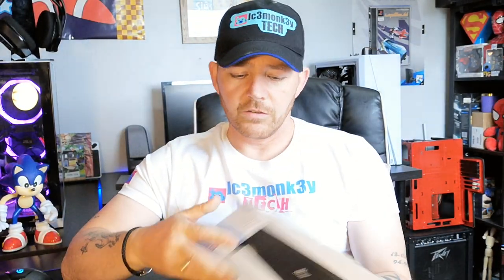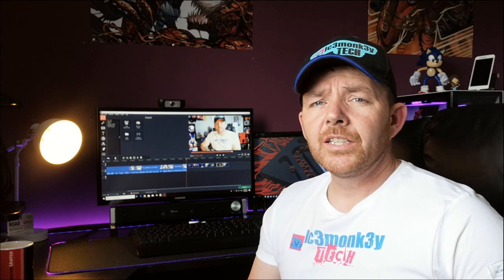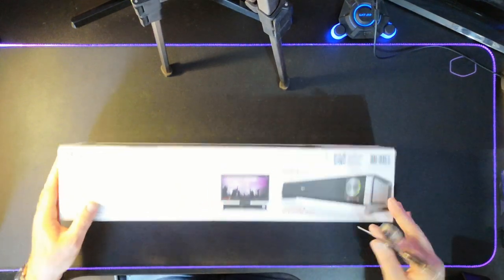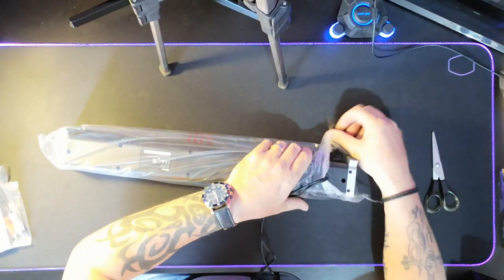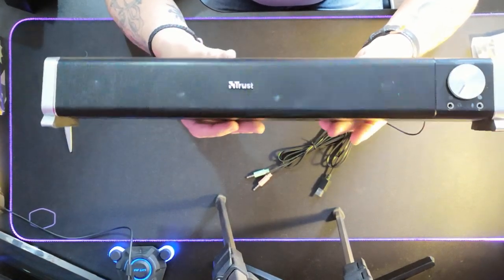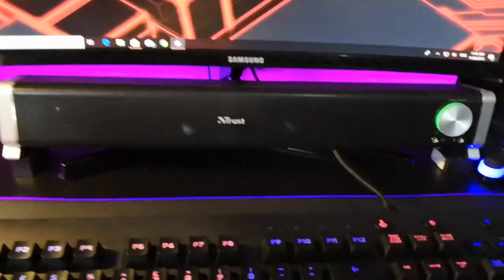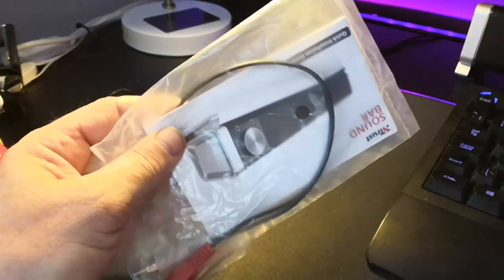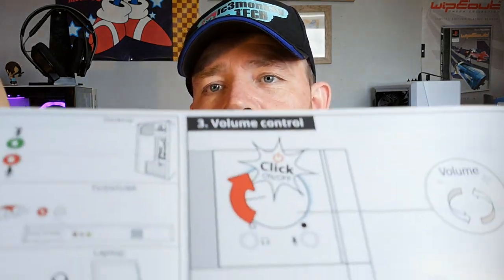TRUST soundbar unboxing and review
i test two soundbars to find out if they are really any good for a PC or is it just a gimmick  unboxing a brand new trust asto soundbar , and see if ASDAs own blackweb brand is upto the mark
i did get these units cheap on sale
blackweb was £6.00
trust was £12.50

for the tunes

check asda stores for availability on the blackweb soundbar